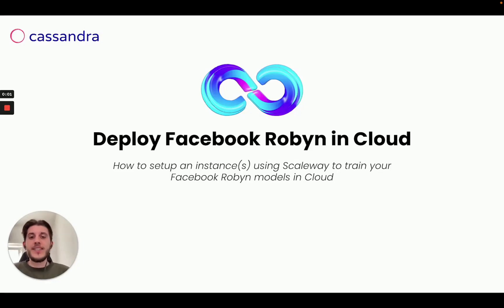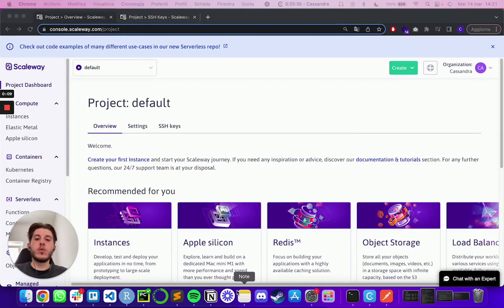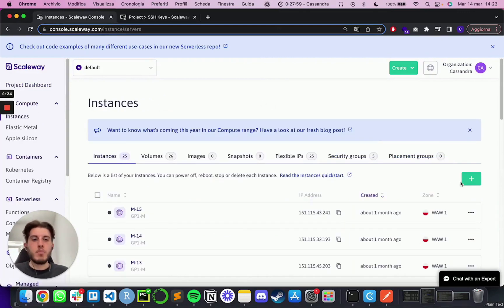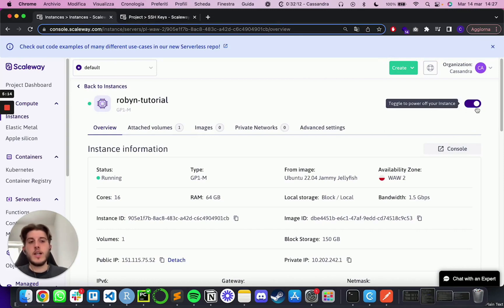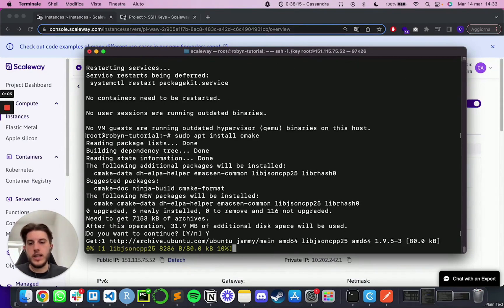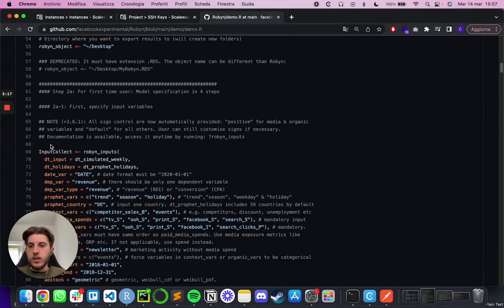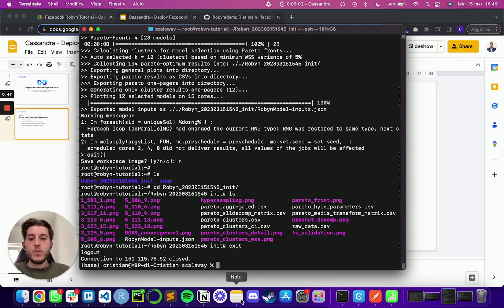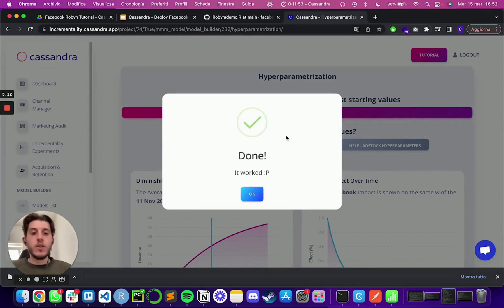Ep. 10 - Marketing Mix Modeling: Deploy and Train Facebook Robyn in Cloud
Facebook Robyn is an open source Marketing Mix Modeling (MMM) library built in R (programming language).

In this video we are going to see how to deploy it in Cloud using Scaleway and achieve scalability by being able to train unlimited models simultaneously.

Video Structure:
0:00 Introduction
1:27 What is Scaleway
2:03 How to Create and Connect to an Instance
7:35 How to Install Facebook Robyn in the instance
10:08 Train your first model completely in the cloud
14:15 Cassandra - No Code MMM Builder